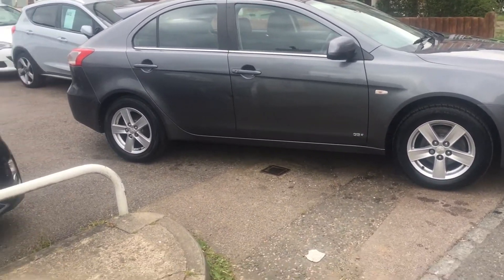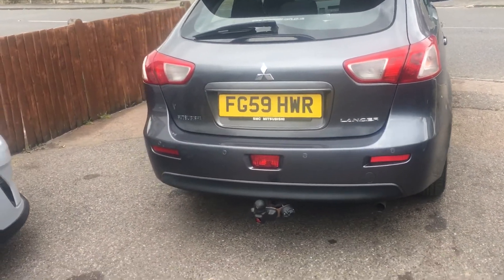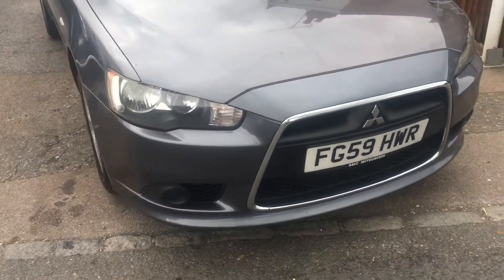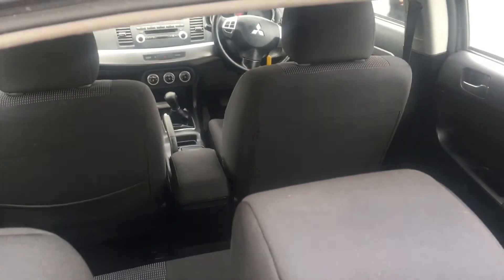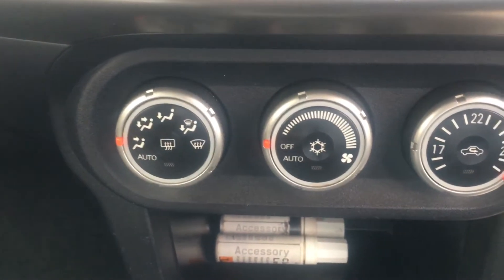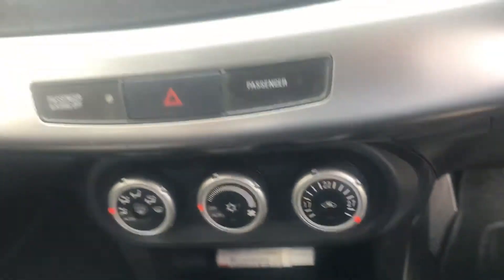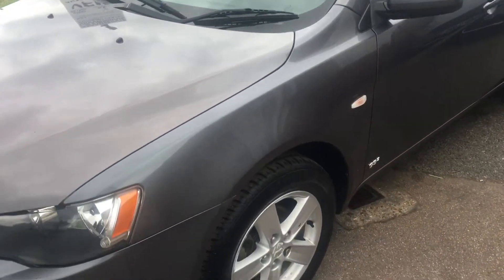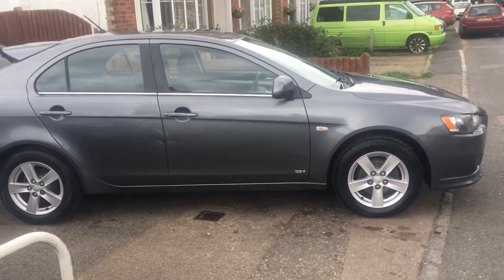Mitsubishi Lancer 1.5 GS2 Sportback 5Dr @ VFM Autosales Ltd Groombridge